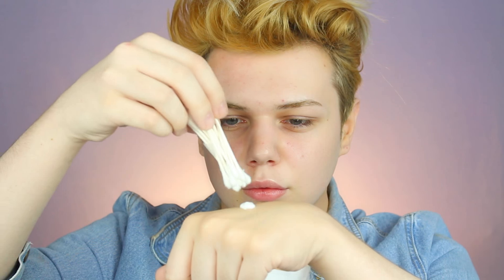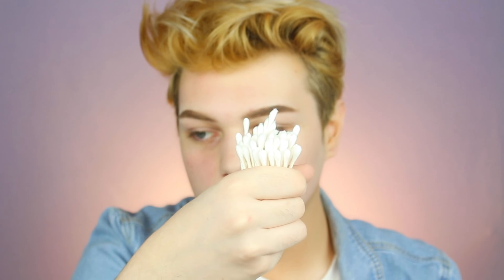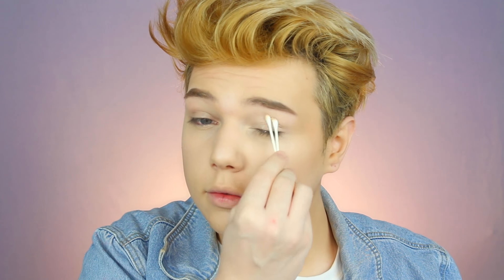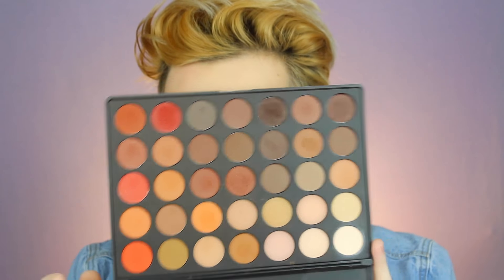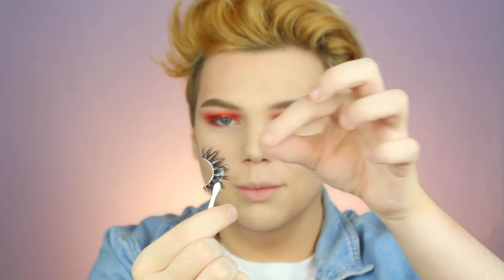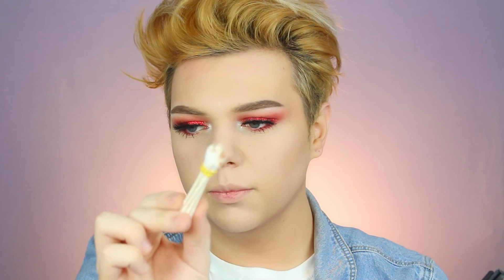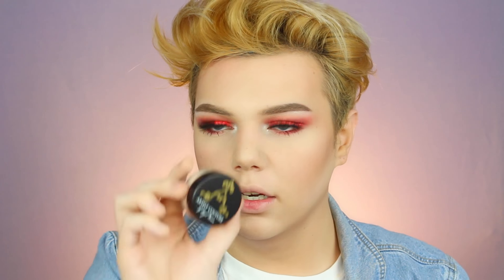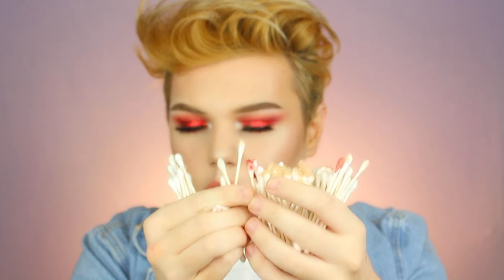FULL FACE USING ONLY Q-TIPS CHALLENGE!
THIS WAS SO HARD YOU GUYS.

GENBEAUTY MEET N GREAT INFO:
*will be updated as soon as i know!

PRODUCTS MENTIONED:

Do yall even want a full products mentioned list lol???

~ LET'S CHAT OTHER PLACES! ~

SNACPCHAT:
senorhalbert

Gerard Cosmetics lip trio $36
1 hydra, 1 lipstick & 1 lipgloss

*network emails will be ignored.

**MUSIC**